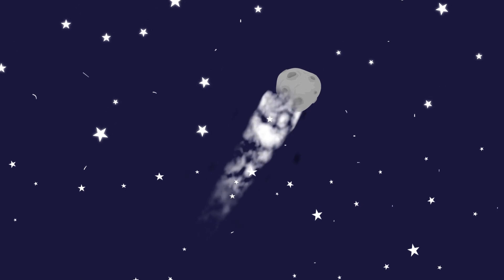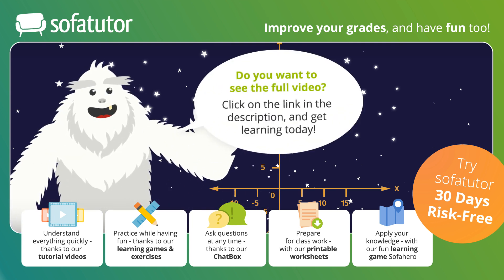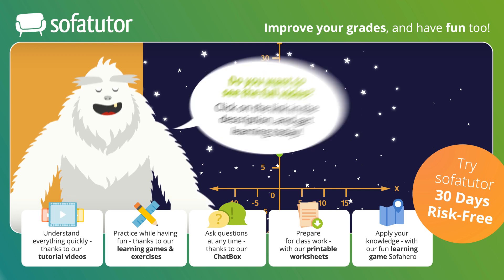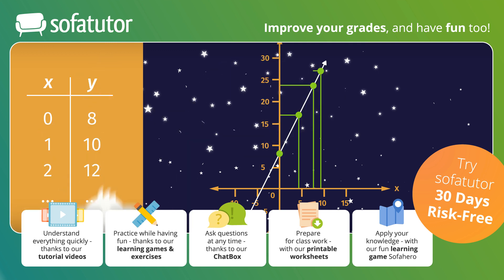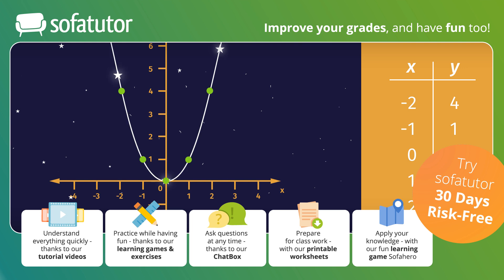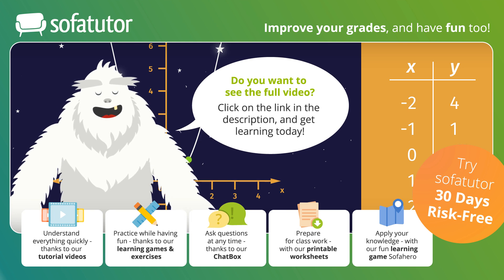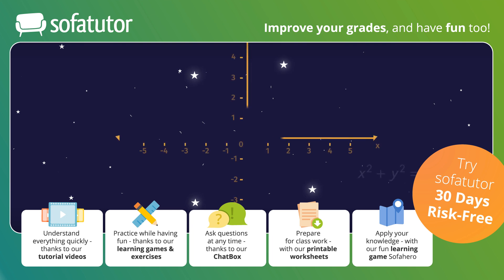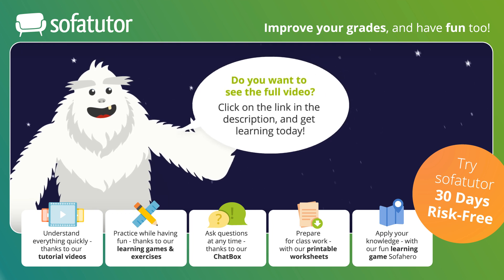All about Graphing Functions: Rational, Quadratic, Sine & Cosine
Have you enjoyed the video? Discover many more exciting animated learning videos for the subject math by clicking the

You want to learn more about graphing rational functions, graphing quadratic functions and graphing sine and cosine functions?